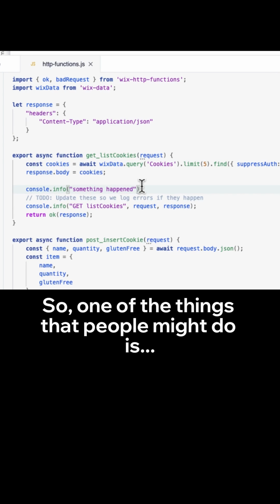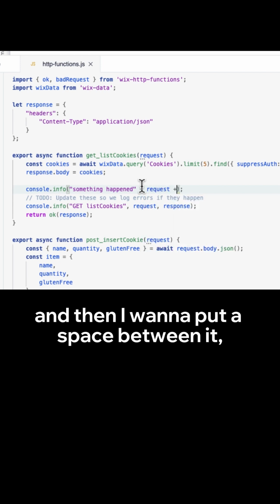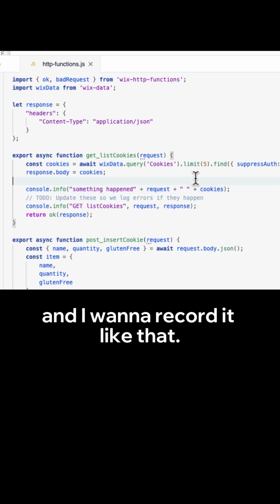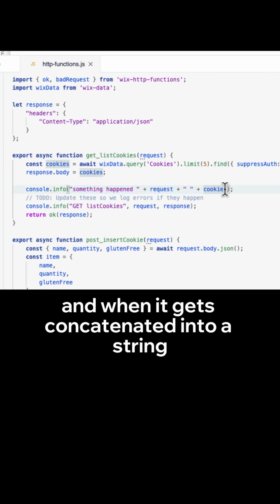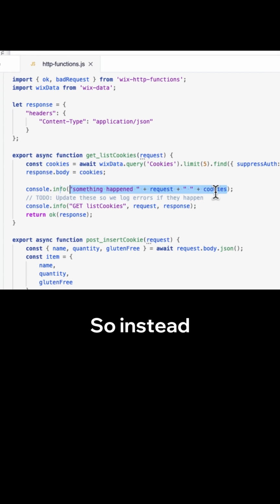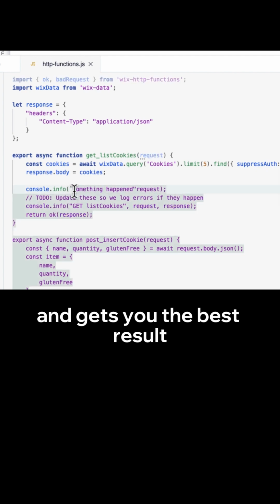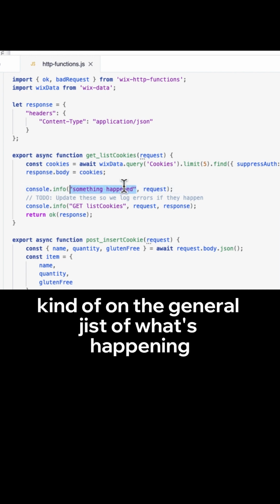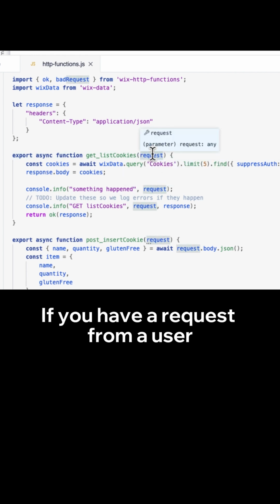Avoid this common logging mistake!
Go beyond console.log() and simple string logging on your Wix Studio site!